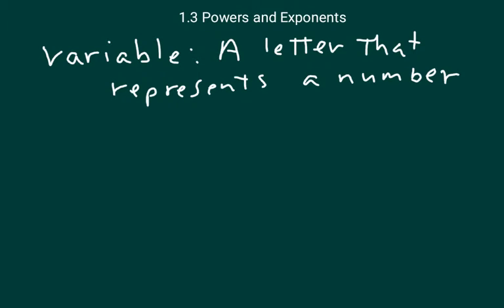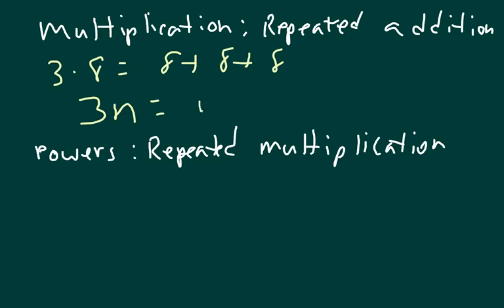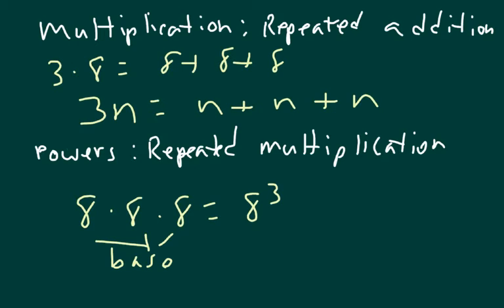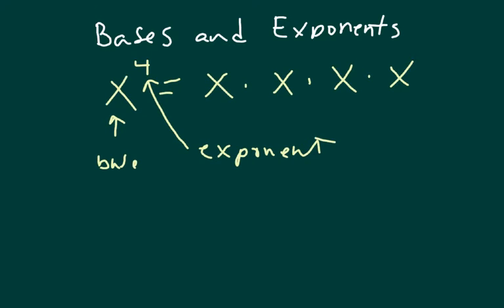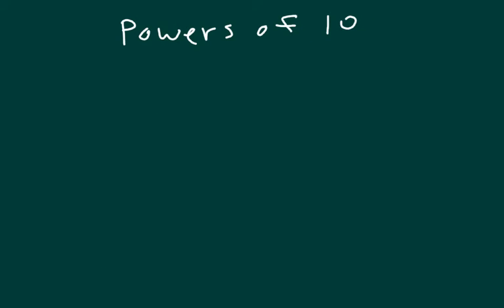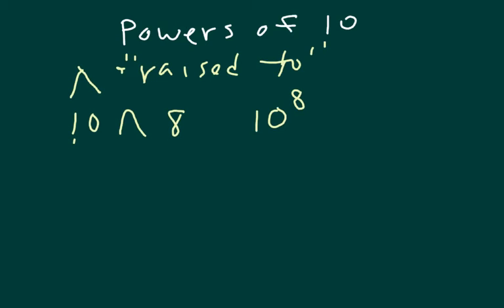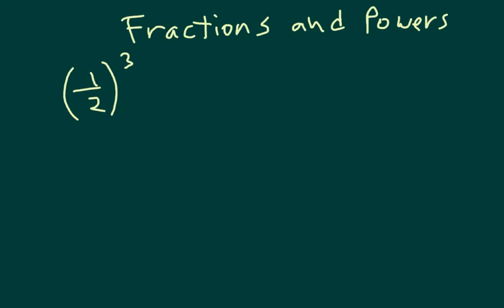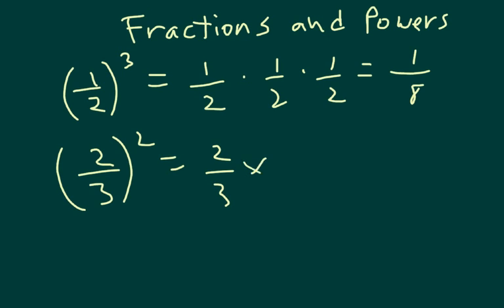Prealgebra 1.3 Powers and Exponents